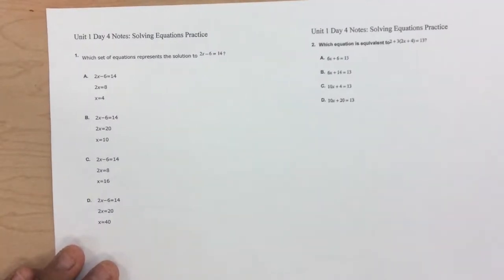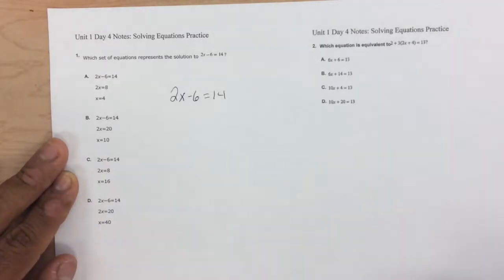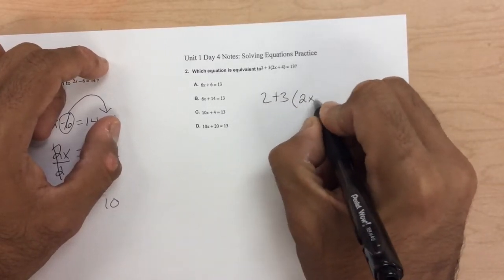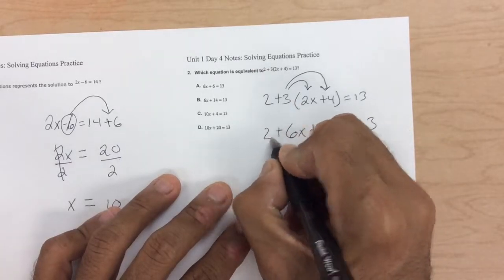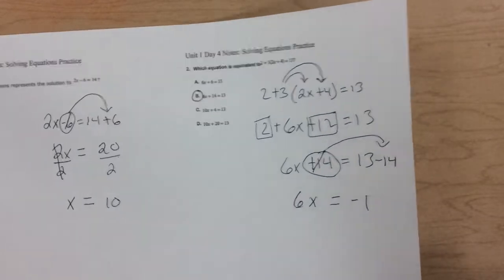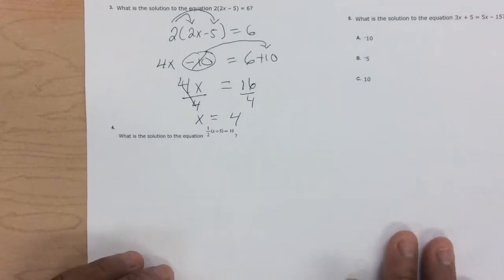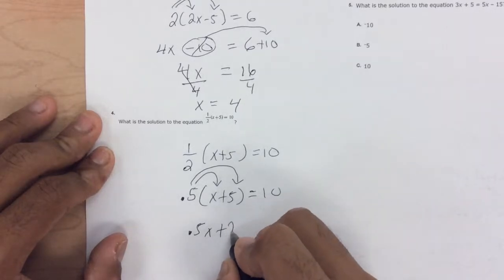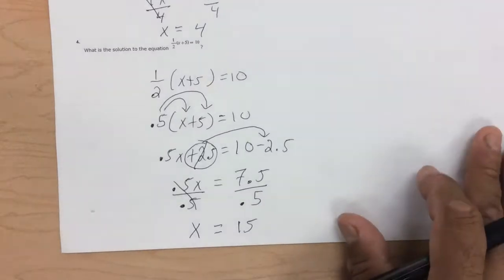Math 1 Unit 1 Day 4 Notes